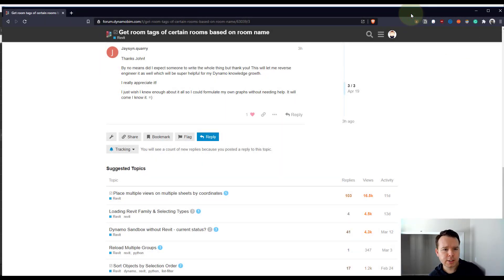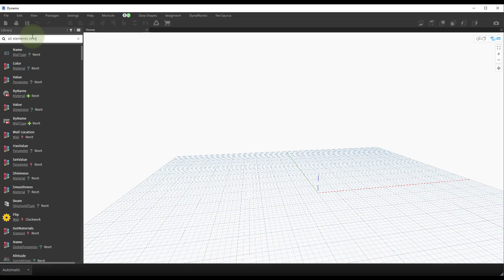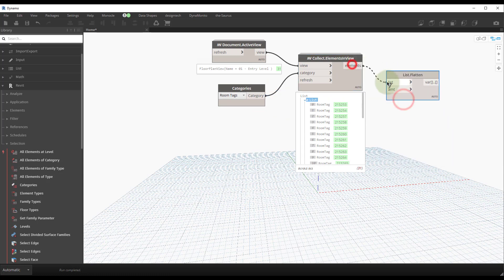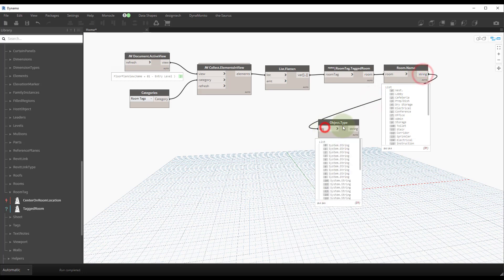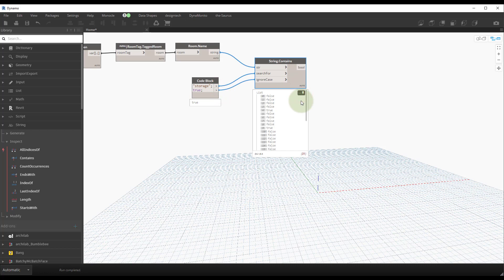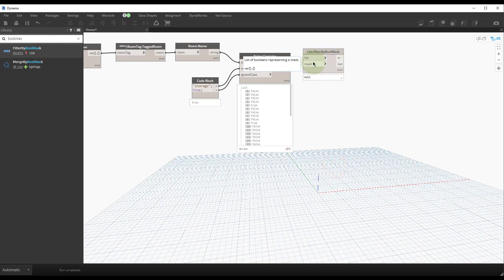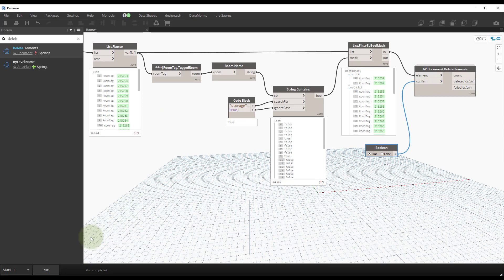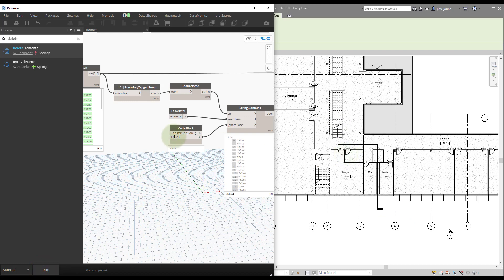Delete Revit Room Tags By Name with Dynamo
How to delete room tags by a name search with Dynamo. Don't want to watch a video?

Chapters:
0:00 Intro
0:51 Mapping out the Logic
1:57 Collecting Room Tags in View
4:37 Available Room Tag Nodes in Dynamo 2.0.4
5:44 Working with Element Properties
6:46 Knowing Your Element Types
7:13 String Properties
8:05 String Contains (Case-Insensitive)
9:59 Working with Boolean Mask
12:25 Deleting Elements in Revit
14:10 Using/Reusing the Workflow
14:51 Making it Work for Dynamo Player
15:28 Wrap Up